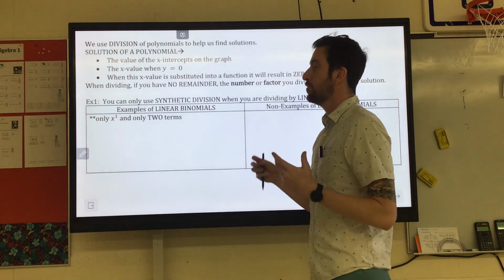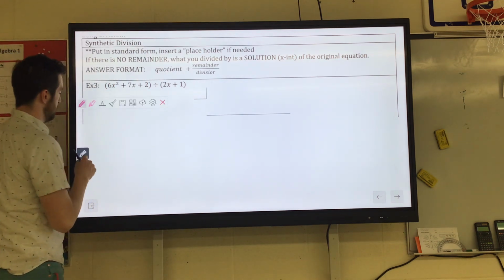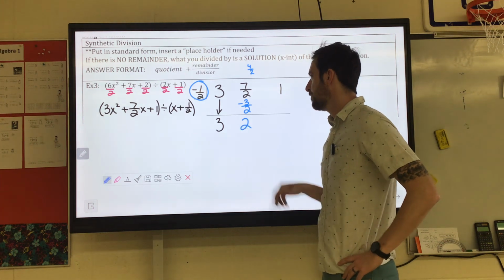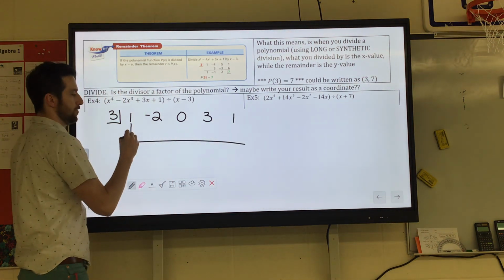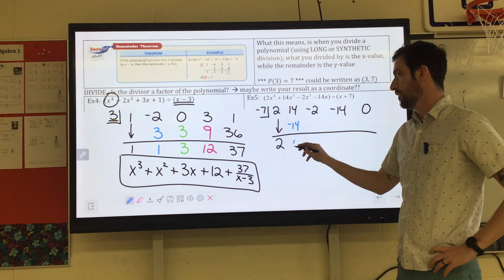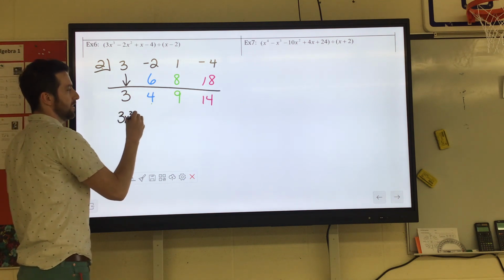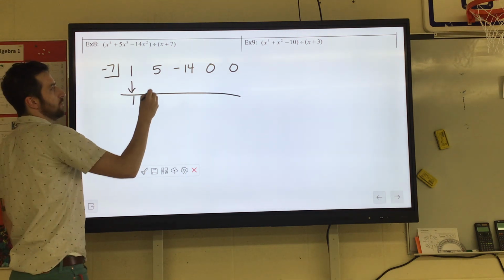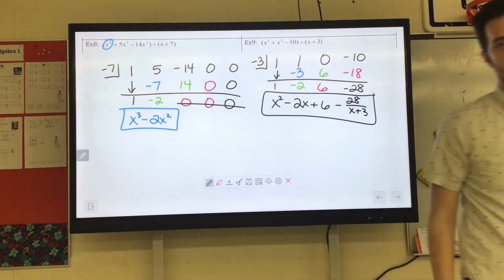A2 0303b Dividing Polynomials Using Synthetic Division